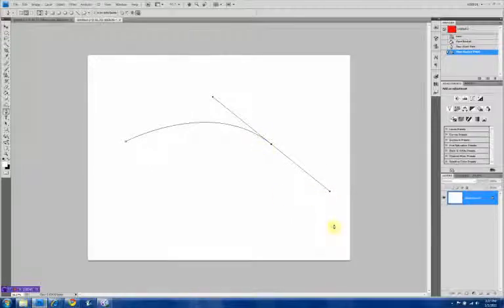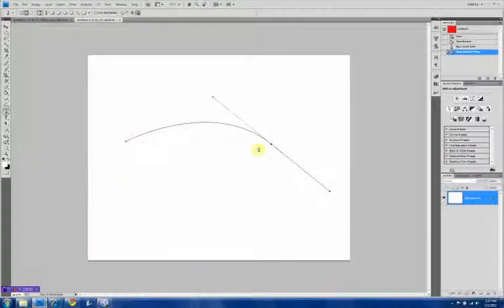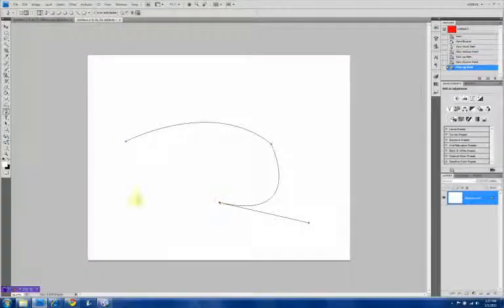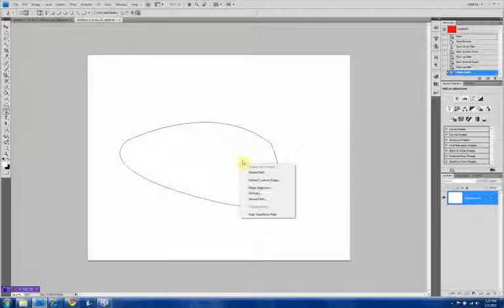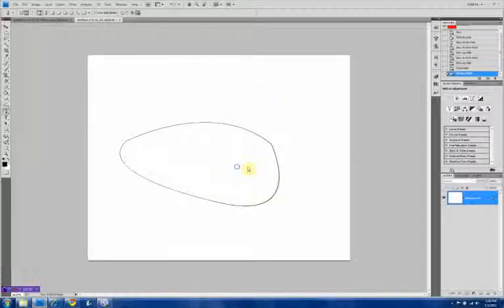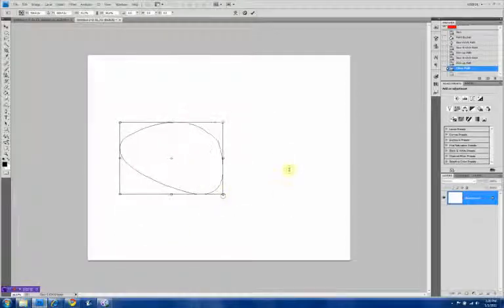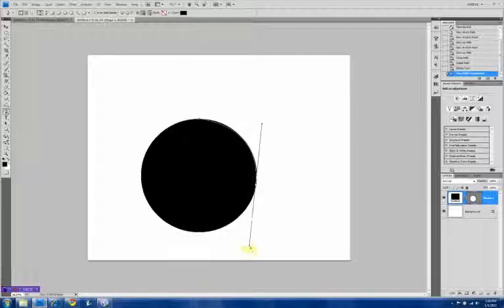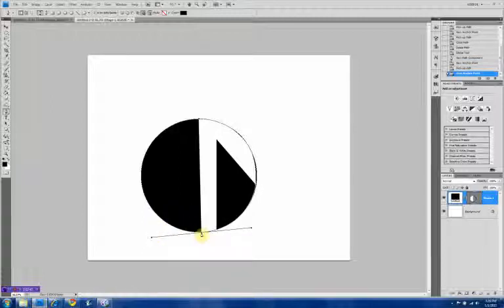Tutorial - Pen Tool - Photoshop CS4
A Very Simple tutorial on how to use the famous pen tool in photoshop